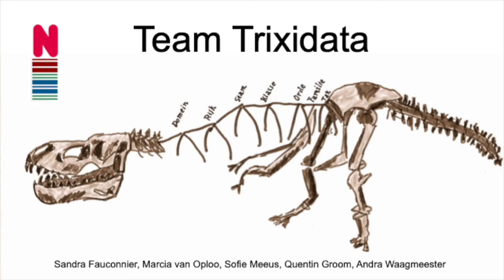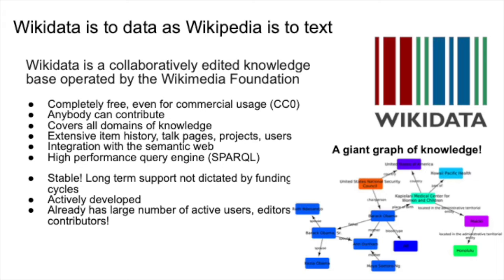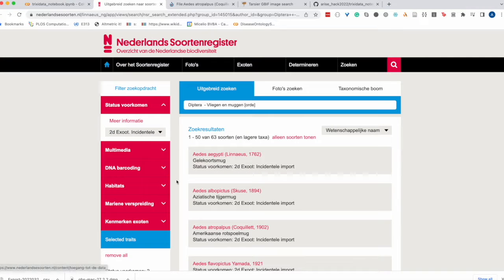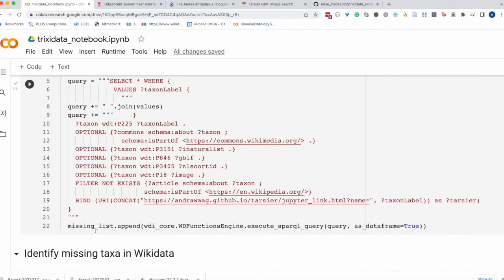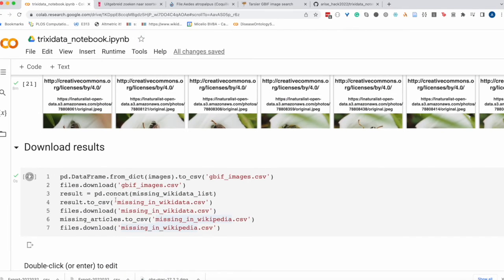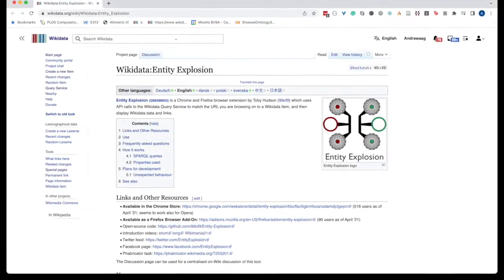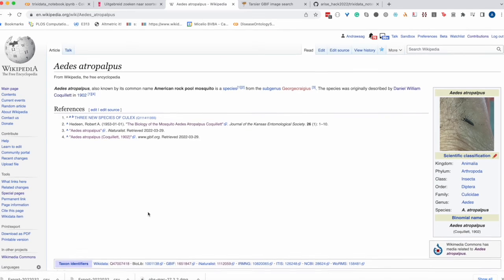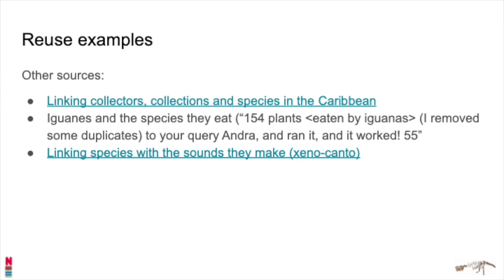2022 Arise Hackathon: Trixiteam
As part of the Arise Day 2022 we organized a Hackathon: teams could pick one out of a number of challenges, and win money, the chance to make their vision a reality AND a giant plush mammoth. Six teams gave it a shot, and here's their ideas.